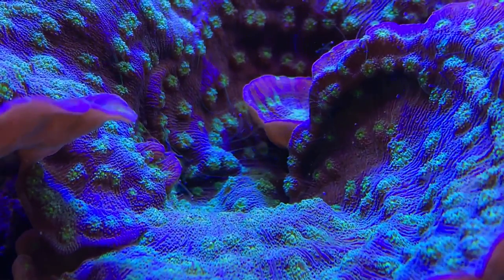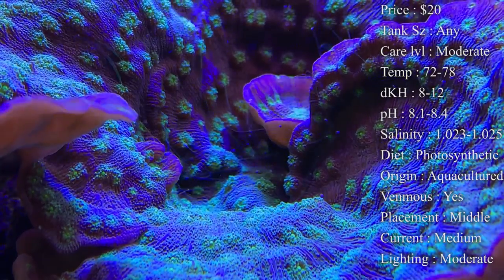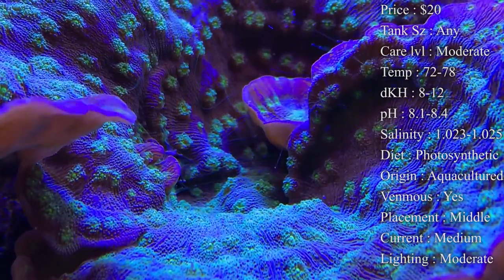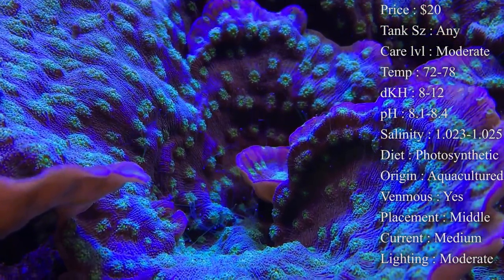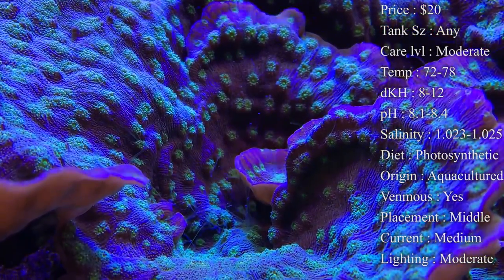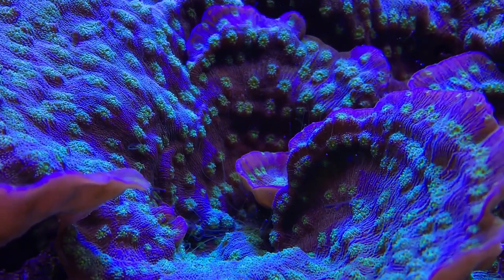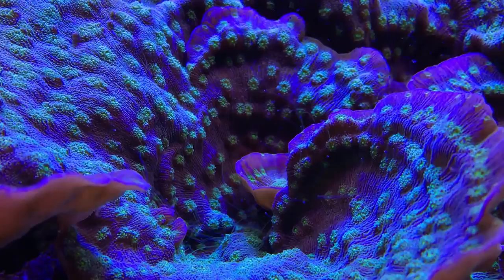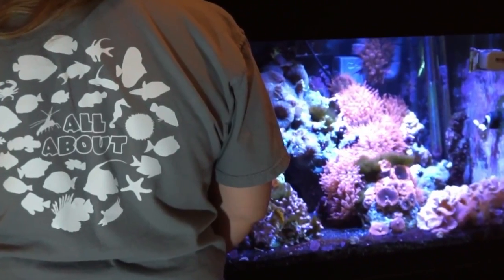All About The Hollywood Stunner Chalice Coral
This coral has such a great coloration on it and is fairly easy to take care of too! It is a very fragile coral and it can easily split when handling. Make sure you have your reef glue handy as it will take some time before it can grab onto a rock!

What to Follow :
Personal :